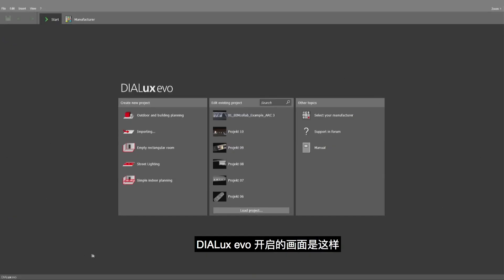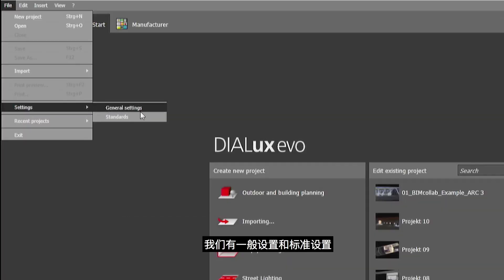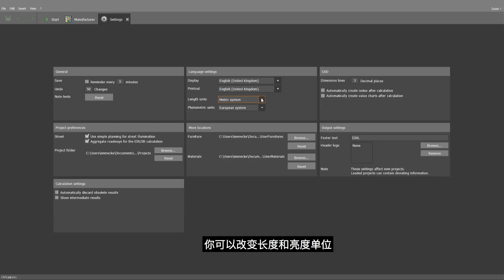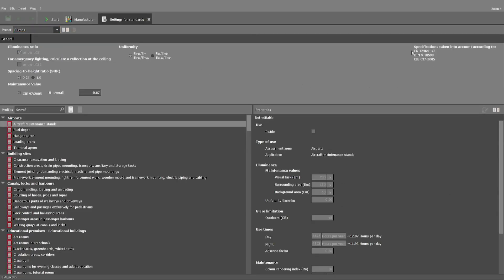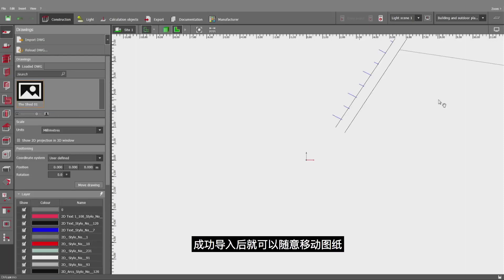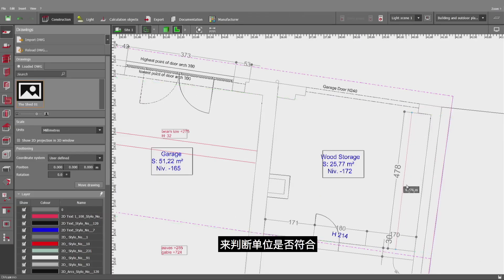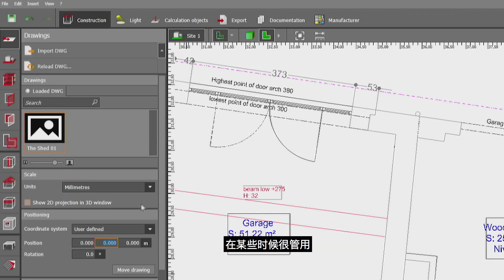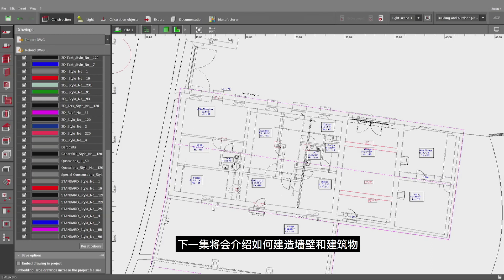DIALux evo 初阶教学视频 导入CAD图档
简介:DIALux - 针对专业照明规划所发展的免费,完整软件,开放给所有厂商的灯具导入. 全球数十万灯光规划师及设计师使用.免费下载：